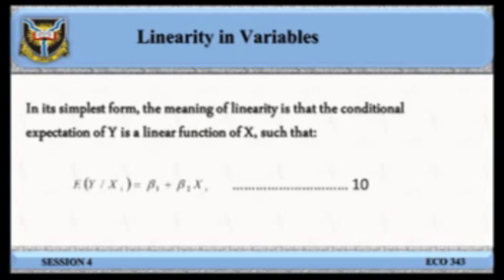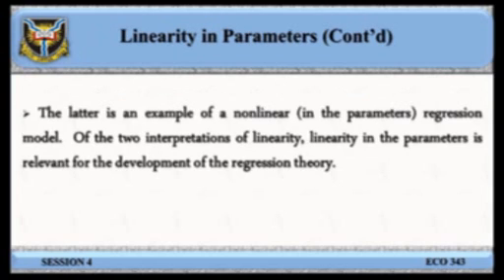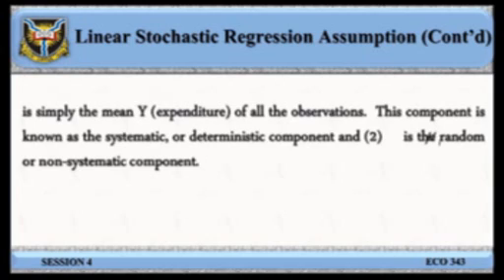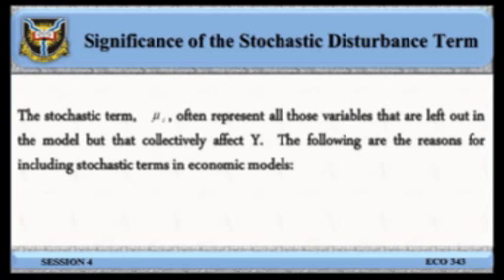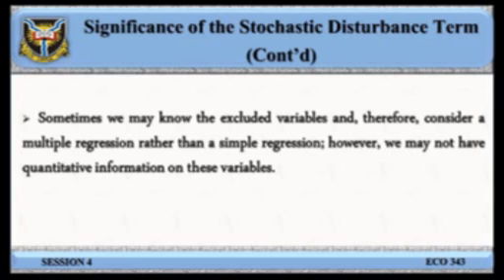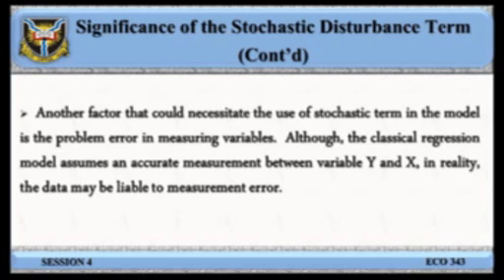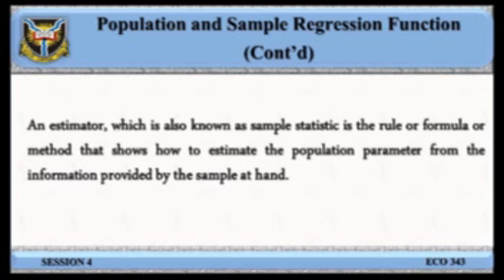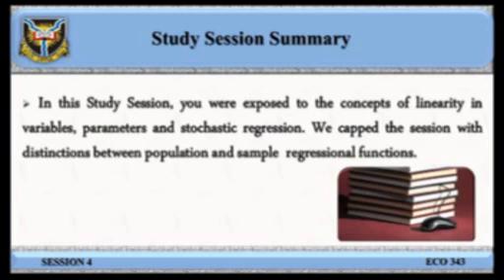ECO 343 Session 4